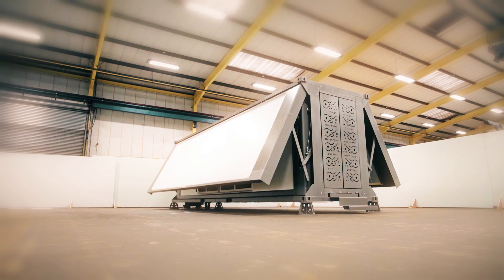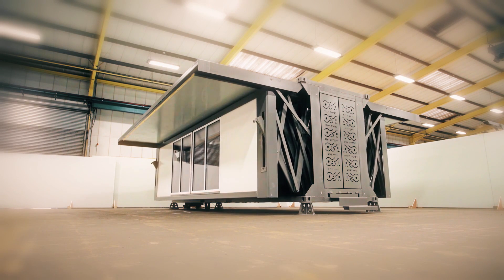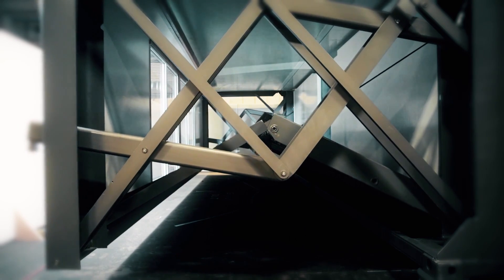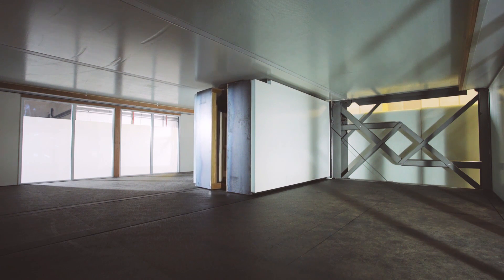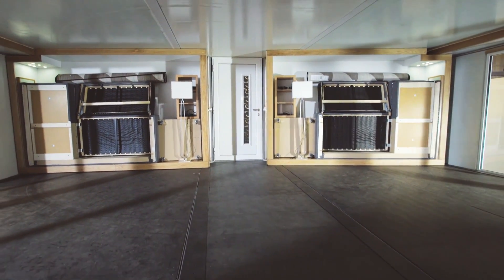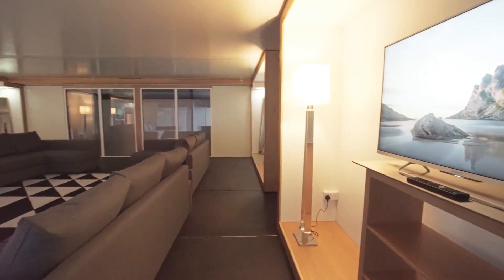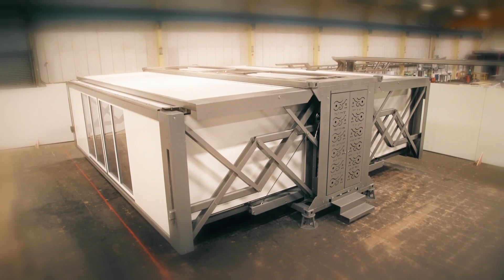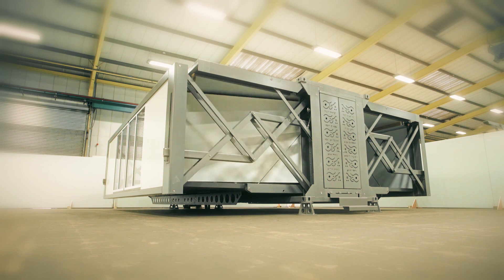TenFold Engineering's Unfolding Building Prototype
Presenting our working prototype